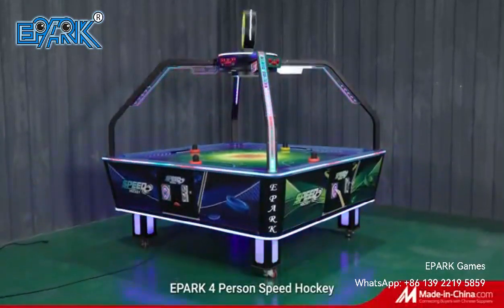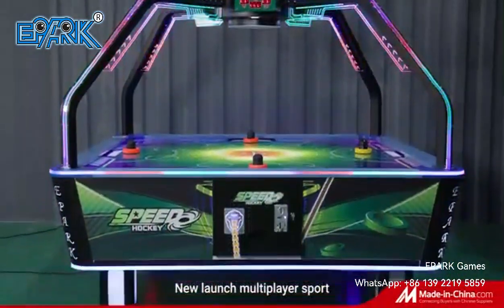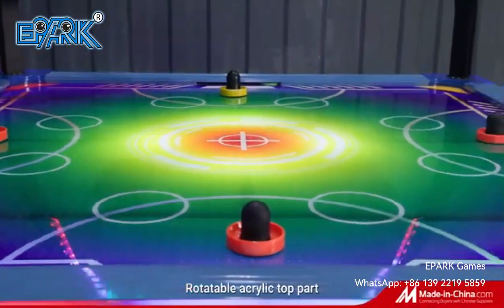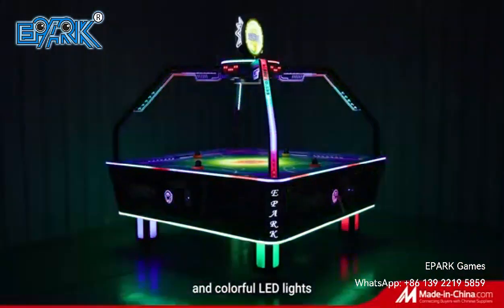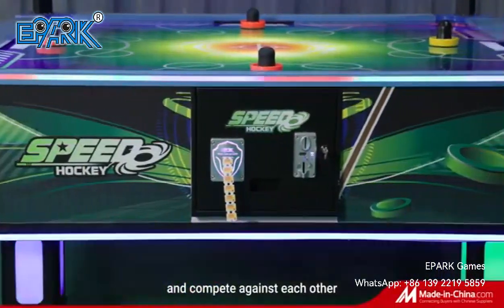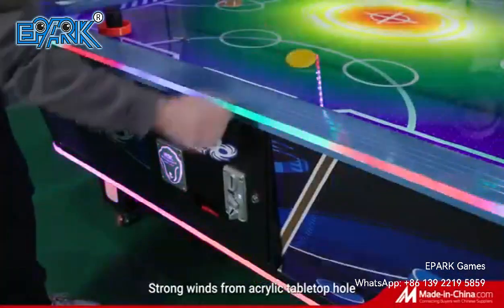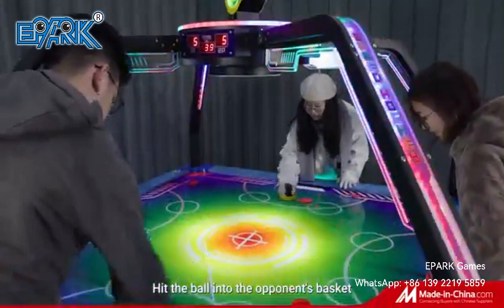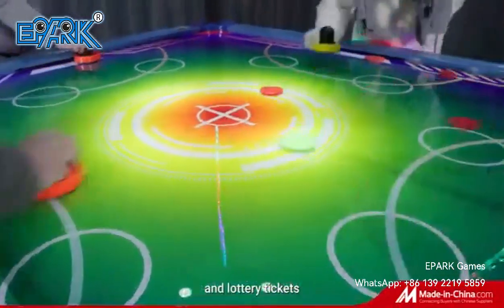EPARK 4 Person Speed Hockey Air Hockey Machine Coin Operated Air Hockey Table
"Model NO.:EP-SP067
Size: 220*220*210CM
Power: 350W
Weight: 240kg
Player:4"